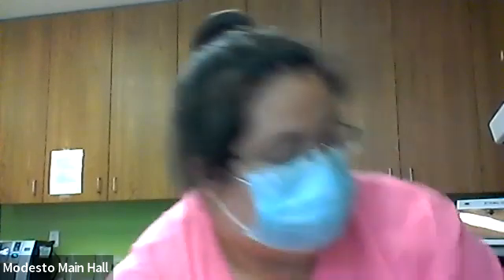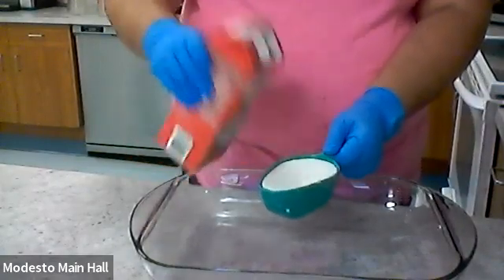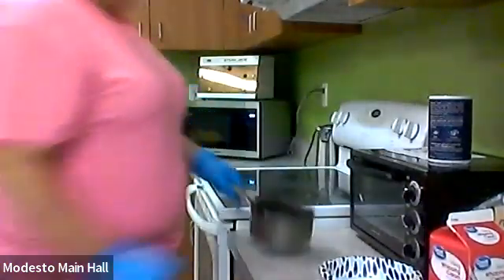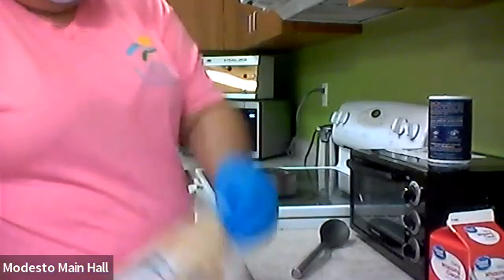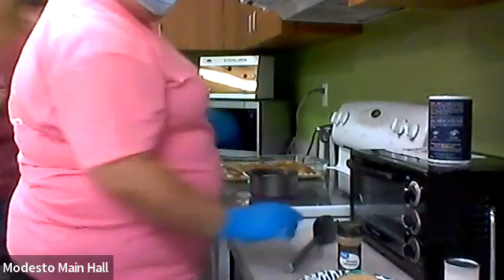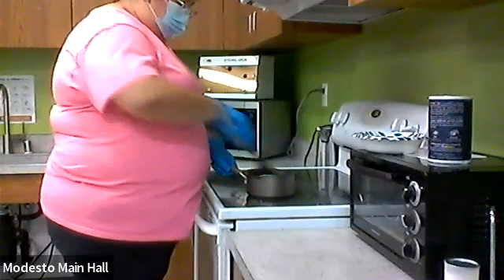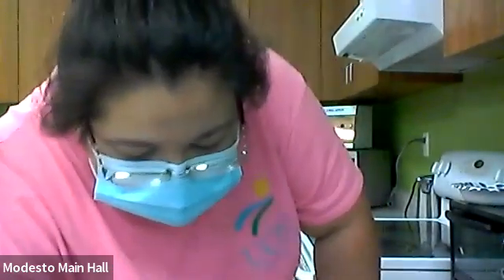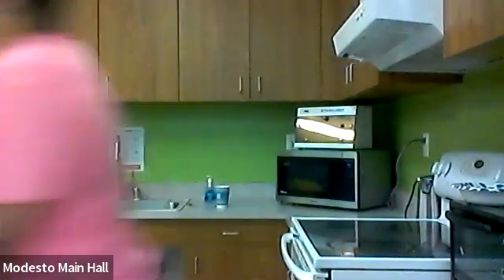cooking with Christina